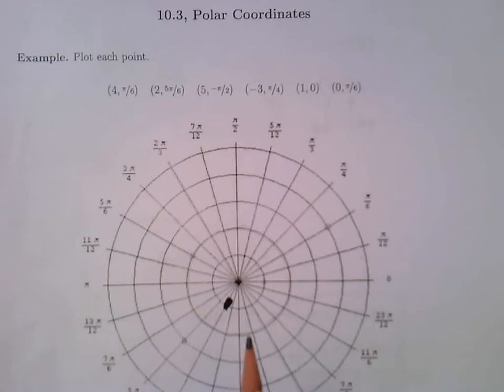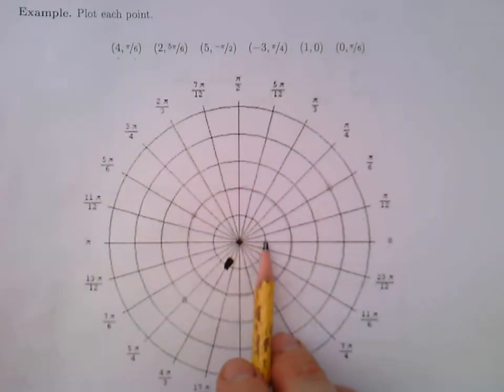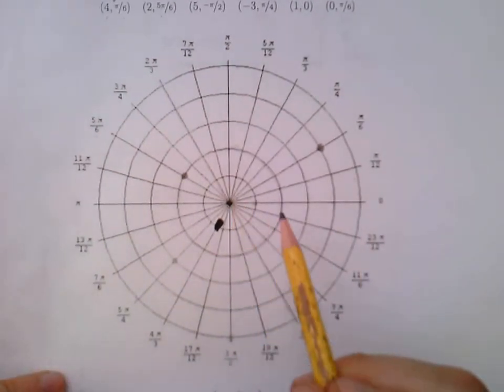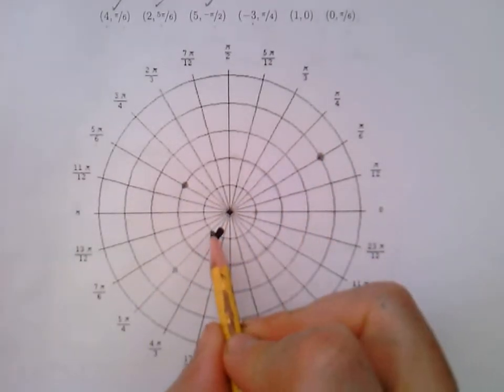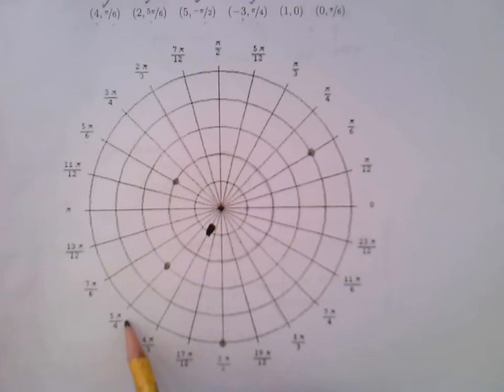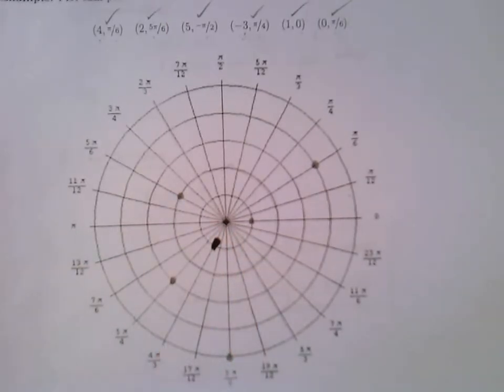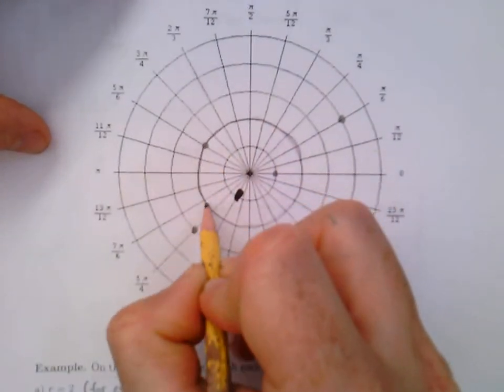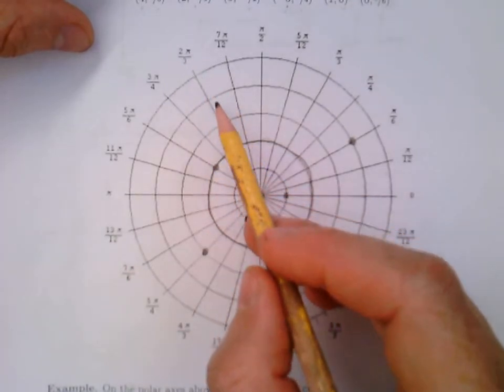151, 10.3 - part 1